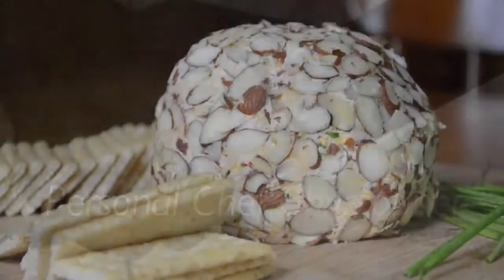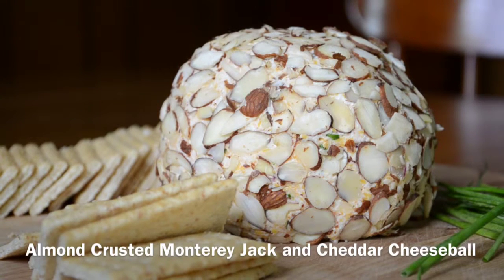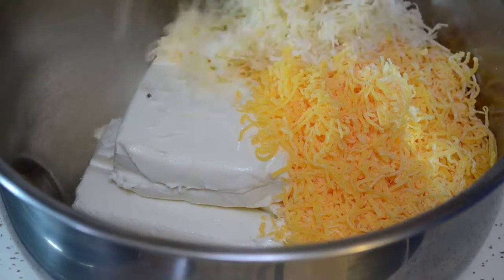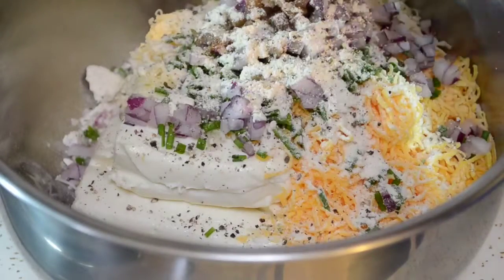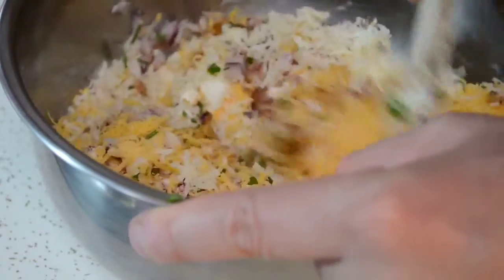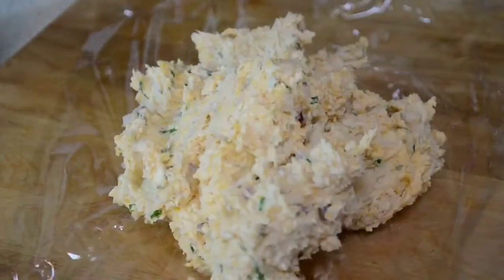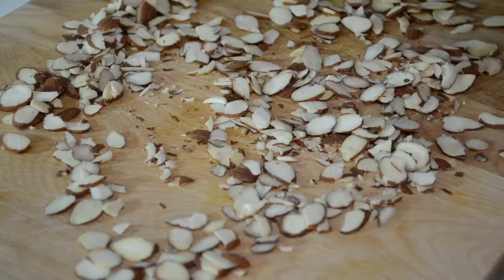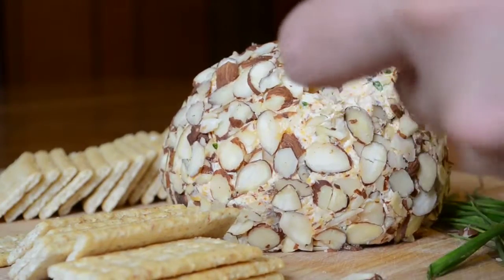Almond Crusted Monterey Jack and Cheddar Cheeseball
I know I did.